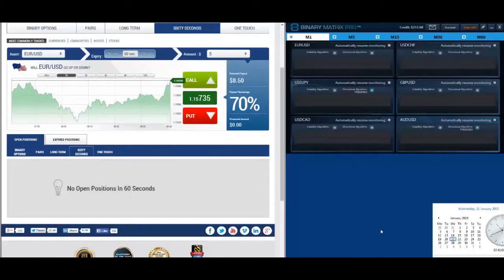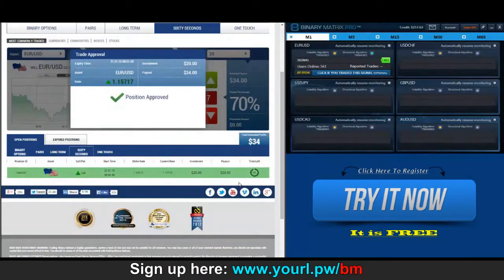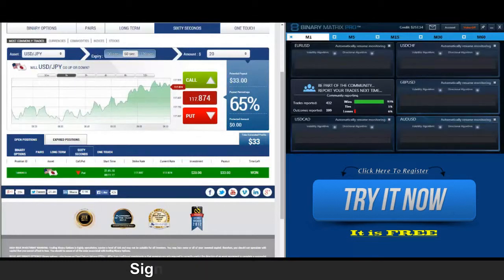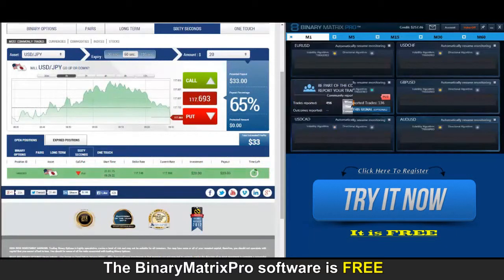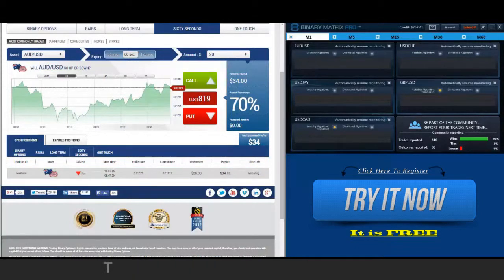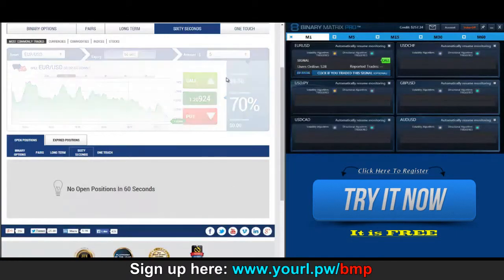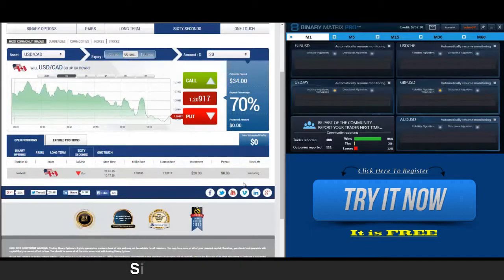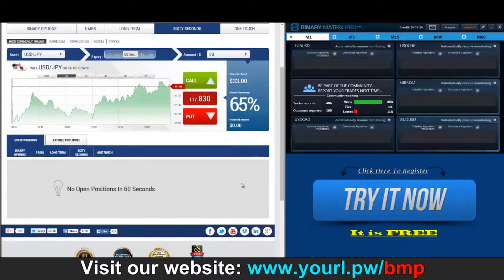Binary Matrix Pro Live Trading Recording on 1-21-2015: 20 Wins 4 Losses | Binary Matrix Pro Reviews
Binary Matrix Pro Live Trading Recording on 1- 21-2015: 20 Wins 4 Losses | Binary Matrix Pro Live Reviews

Here is My Binary Matrix Pro Reviews

The binary matrix pro is a new software that generates 60 second binary options tradings signals Which allows you to get live binary options trading signals.
There is 3 ways you can receive the trading signals. You can download the windows version of the software or you can access the web based version
which will allow you to get live signals on any device that has a web browser.

Therefore the web based version will work on mac and pc and if you own a android device you can download the android app. When you sign up for the binary matrix software you will receive a bonus of 300 in signal credits.

Binary Options Trading Live Signals trading 2015 - Binary Matrix Pro Software Reviewed.
Also Inside the BMP software you have the option to refer a friend. If you refer a friend you will receive a additional 50 in signal credits.

You can actually start using this professional binary matrix pro software for free just as long as you sign up and fund your account at one of their recommended brokers. To Find out more information about Binary Matrix Pro otherwise know as BMP just click the link below or visit the

To active the software you need to sign up for the binary options broker that is not a demo account. With binary matrix pro you don't need to analysis indicators, graphs, calculators, magnet, study and pdf ebooks or read online forums, strategy or tutorials, algorithms. Although Binary Matrixs Pro system will not give you 100% guaranteed winning trades look on the Binary Matrix Pro website to see how many trades the Binary Matrix Pro has won and lost on their own Binary Matrix broker account 2015.

This account has been verified by binaryverify.com take note of what times these trades were made. The Binary Matrix Pro is not a automated trading platform so you have control when to trade. I hoped you found my honest and real binary matrix pro review useful.

The Binary Matrix Signal Software for Binary Options Trading.
As far as i know this Free Binary Options Trading Signals service works for worldwide which includes France Italy Austria Belgium Cyprus Denmark Finland Singapore Slovakia Slovenia Spain Sweden
Greece Iceland Liechtenstein Luxembourg Malta Monaco Netherlands Portugal United Kingdom Australia Canada Germany Ireland New Zealand Norway South Africa Switzerland.

Binary options trading signals service software works on windows 7, windows 8 windows xp and vista, pc desktop and laptop computer, mac os x and android devices and in 2015,

Binary Matrix Pro Bonus
Forex Binary
Binary Matrix Pro Training.